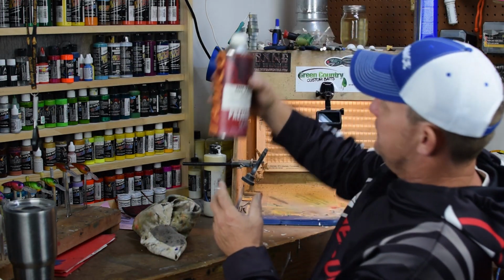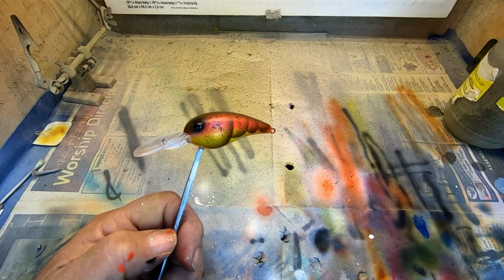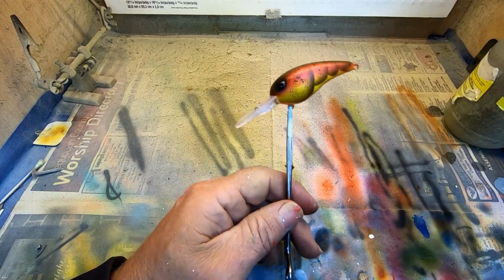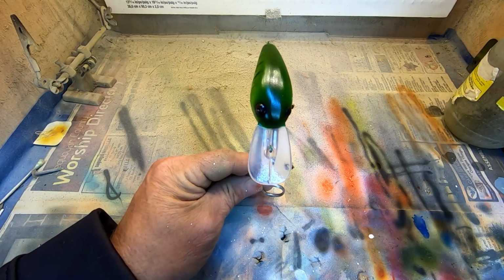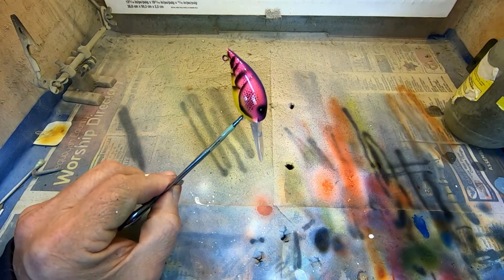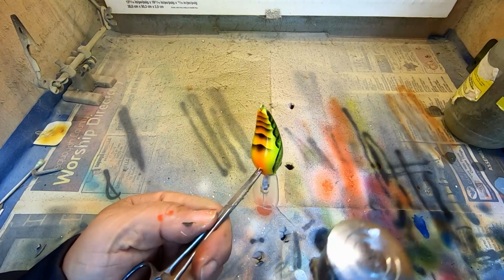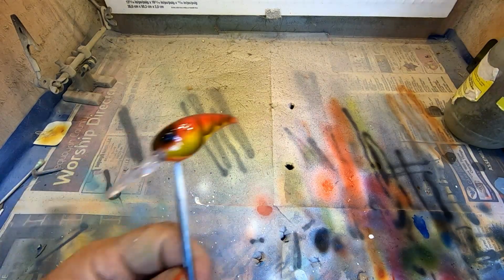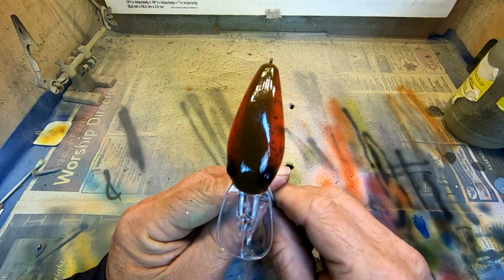Painting Crankbaits - How to spray a clear coat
HOW TO SPRAY CLEAR COAT WITH AIRBRUSH. I use a product from Tamco call high impact clear. Very durable, easy to mix, super fast cure and do not have to worry about it setting up over time. So come along and see how its done.

Airbrush holder
4 way manifold for multiple brushes

105251 S. 4580 rd.